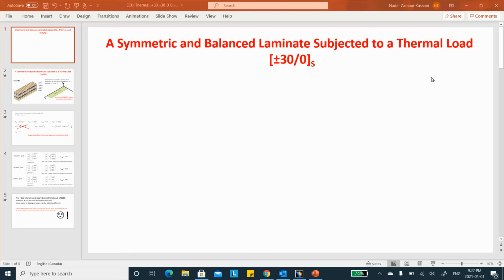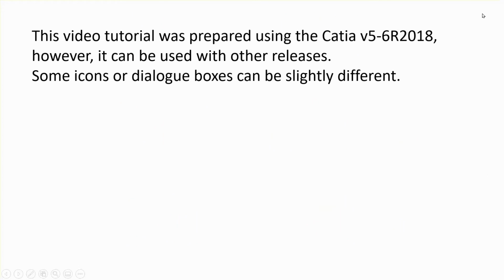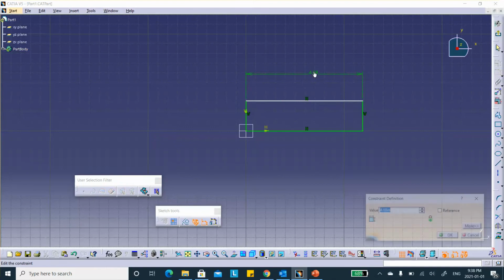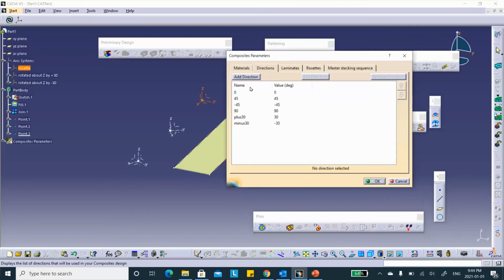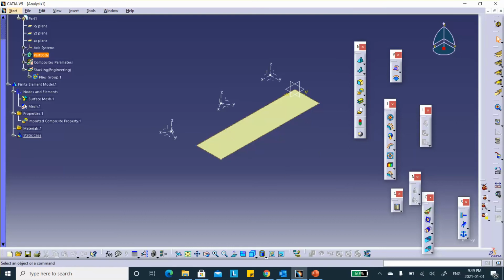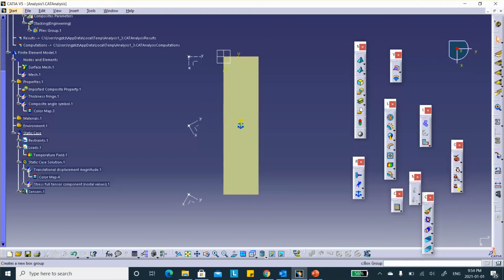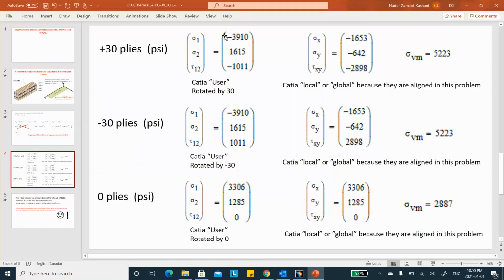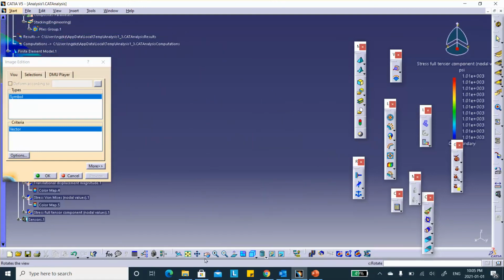Composites Catia V5-6R2018 "Native" FEA, video 15, Symmetric Balanced Thermal Load, Nader G. Zamani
Composites Catia v5 "Native" FEA
video 15, Catia V5-6R2018
Symmetric Balanced Laminate Under Thermal Load (Residual Stresses)